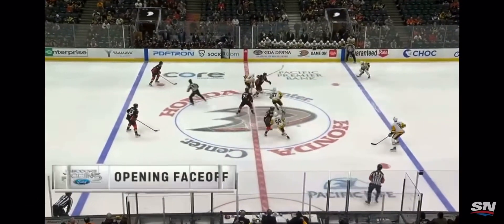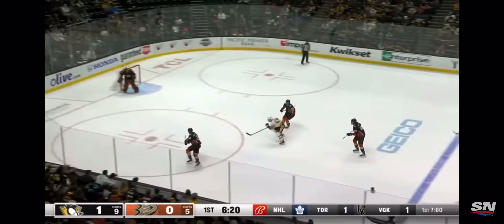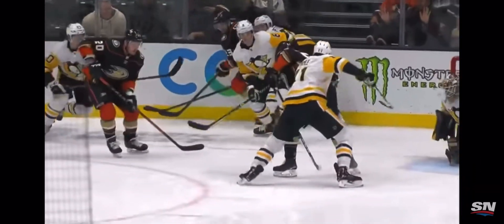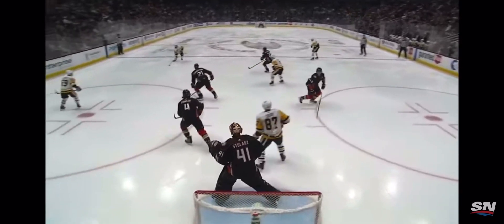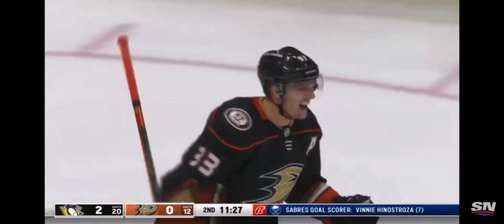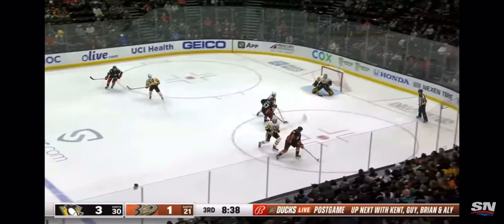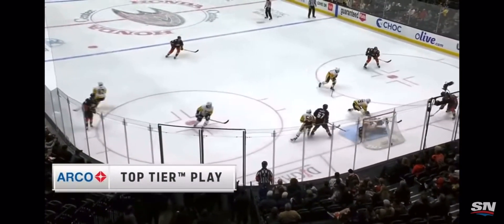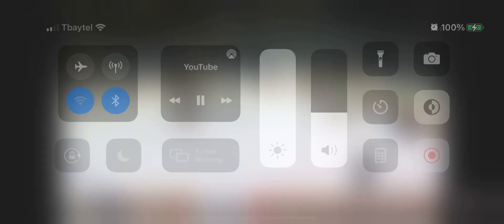Pittsburg @ ducks highlights reaction